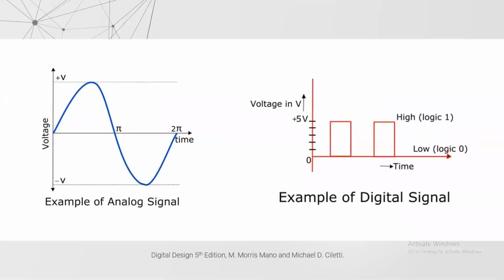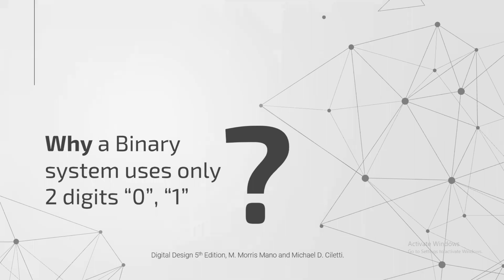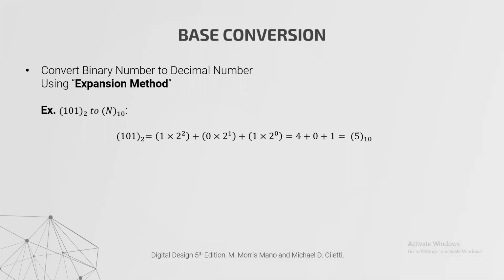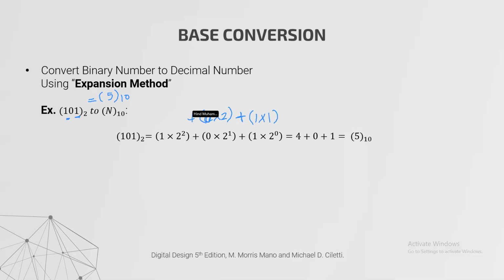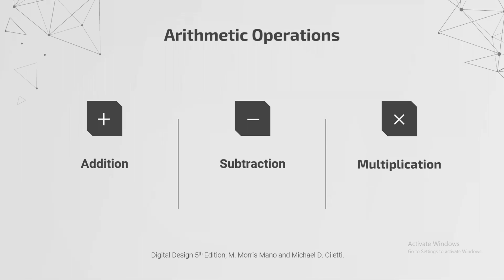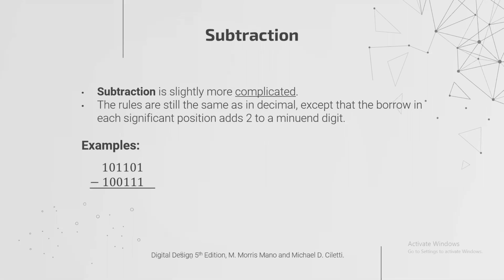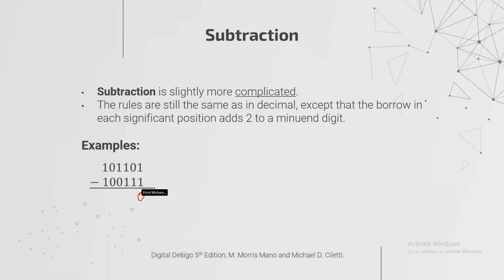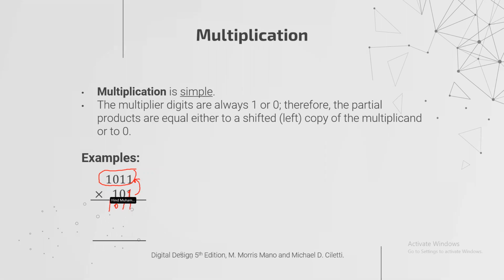Binary Number System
In this video, I will introduce you to the Digital Systems and explain the binary number system and show how a number is represented in binary then converted to decimal and we will see how an arithmetic operations will done on binary number, such as addition, subtraction, and multiplications.